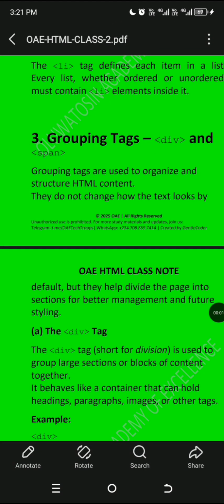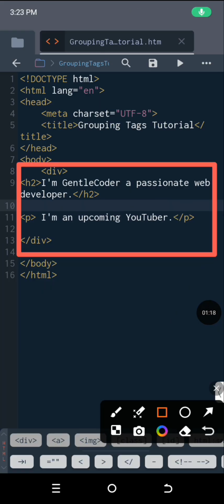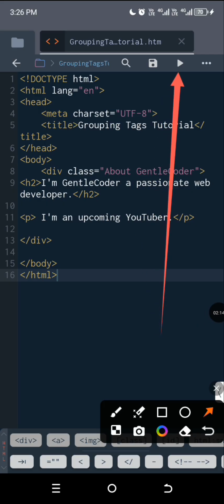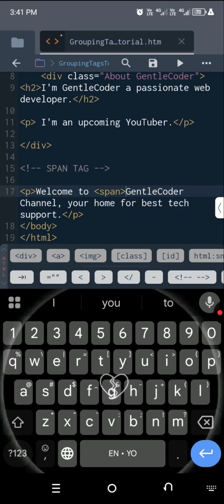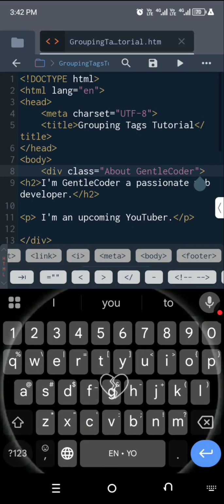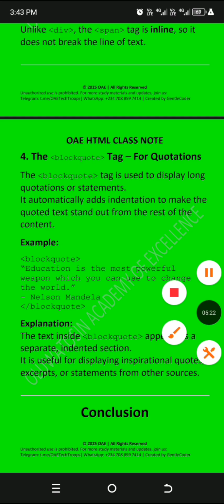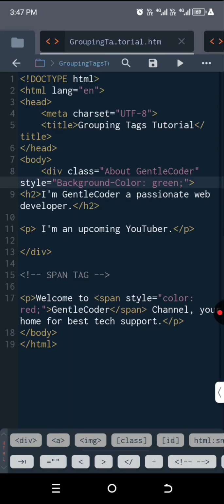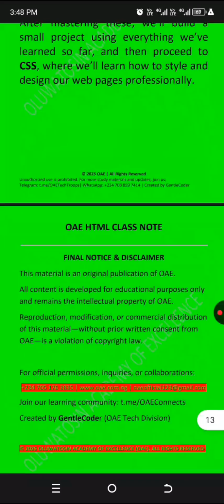Learn HTML Div, Span, and Blockquote Tags | GentleCoder Tutorial (Part 2)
Welcome to GentleCoder.

This is Part 2 of the HTML series. In this lesson, you will learn how to organize and structure web content using the div and span tags, and how to present quoted material using the blockquote tag.

Topics covered:
- The purpose and usage of the div tag for grouping block-level content.
- Practical examples of using div to create page sections and containers.
- The purpose and usage of the span tag for inline grouping.
- Practical examples of using span to highlight or separate text within a paragraph.
- The blockquote tag for presenting quotations and cited statements.
- How to combine div, span, and blockquote to produce clean, readable HTML that is ready for styling with CSS.

By the end of this video you will be able to:
- Group and organize page content effectively.
- Distinguish between block-level and inline grouping.
- Structure quotations correctly.
- Prepare HTML that is ready for styling in the next stage of the course.

Next class: tables, forms, input elements, and images, followed by a mini project and then CSS.